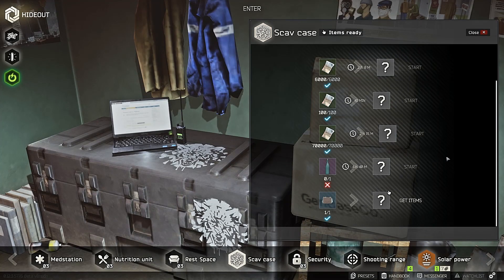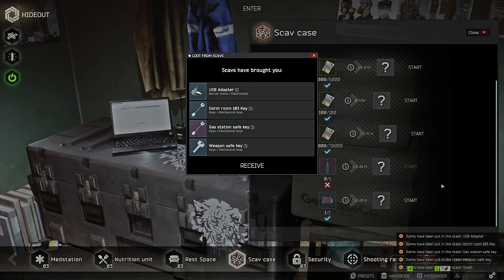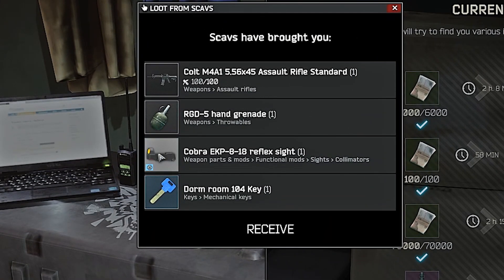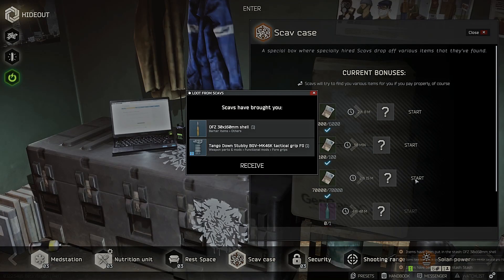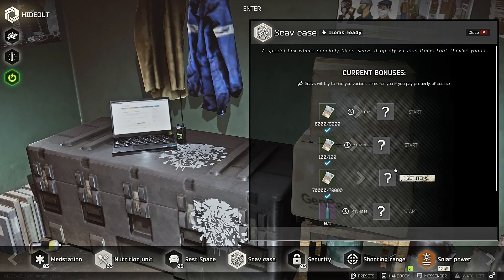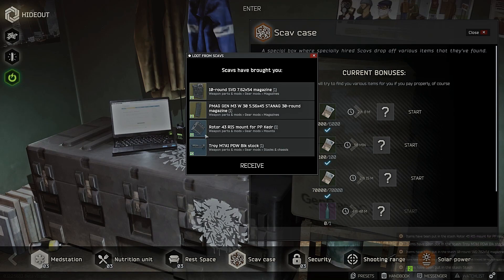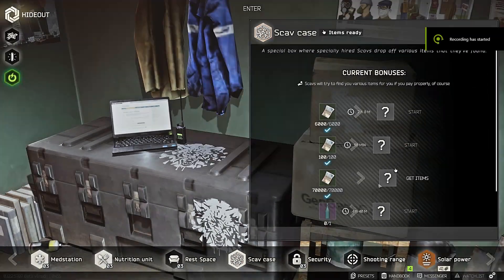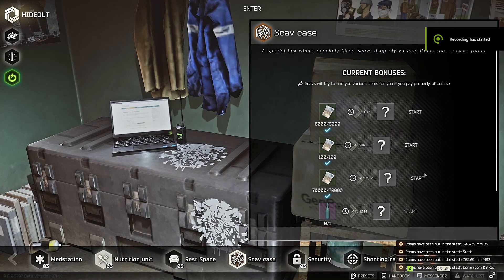28 Scav Cases OPENED - Escape from Tarkov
Escape from Tarkov : Snecc Exploring the loot from ₽70,000 Scav Cases. In my opinion, if you are looking for money; it's best to stick to ₽6,000 cases or "Risk it for the Bisqute" with Moonshine Cases. My next case experiment is with the Intel Folders. enjoy

Escape from Tarkov is an Action role-playing game/Simulator being developed by Russian studio Battlestate Games. A closed alpha of the game was first made available to select users, on August 4, 2016.